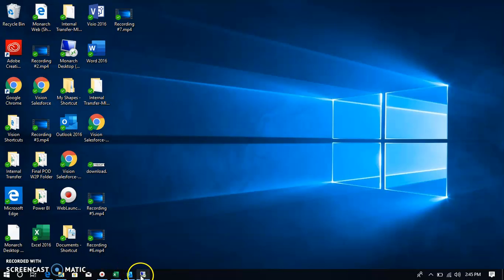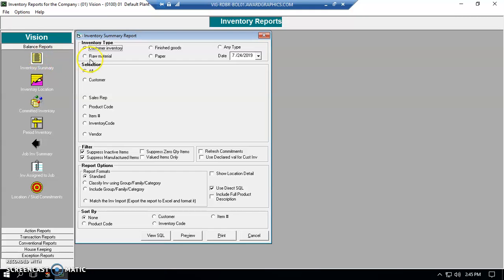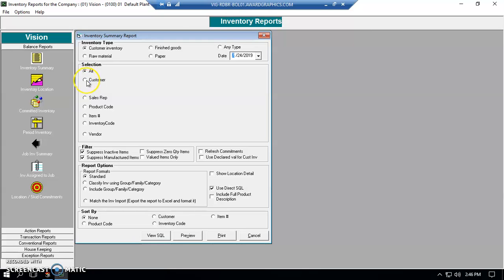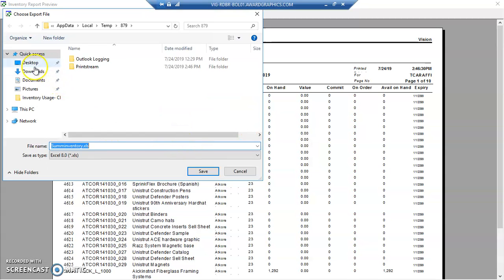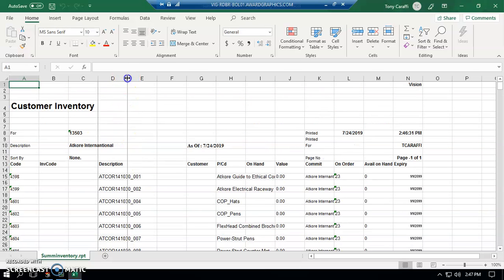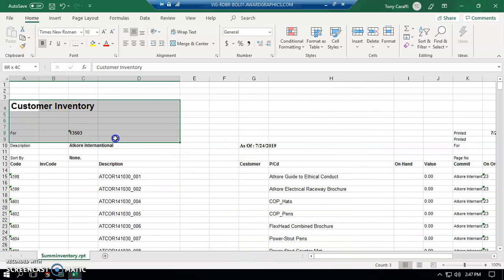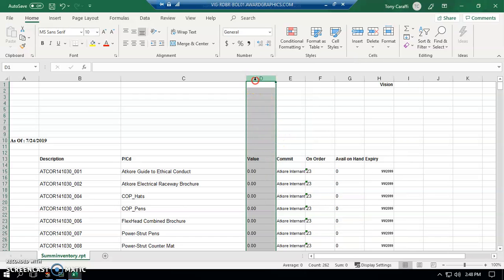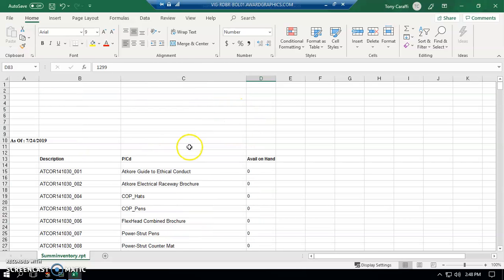How to- Pull an Inventory Summary Report